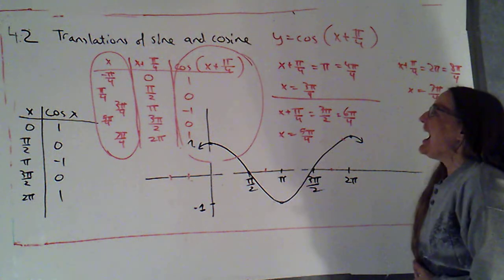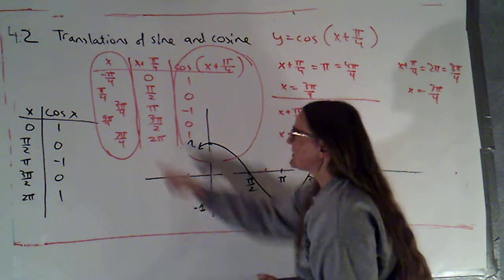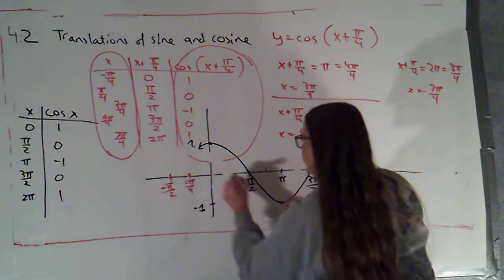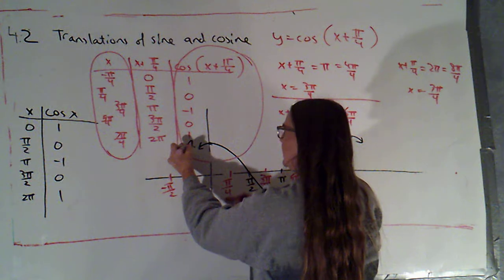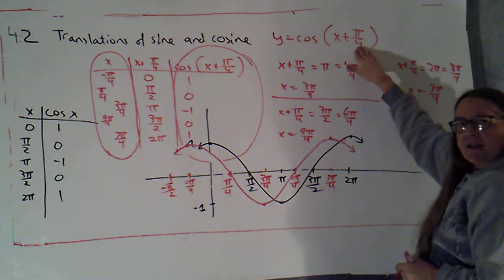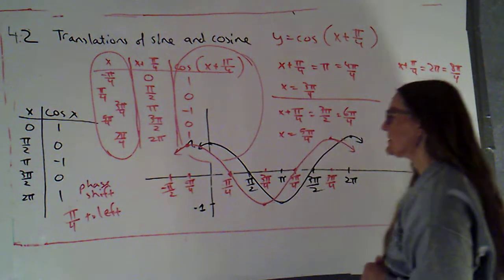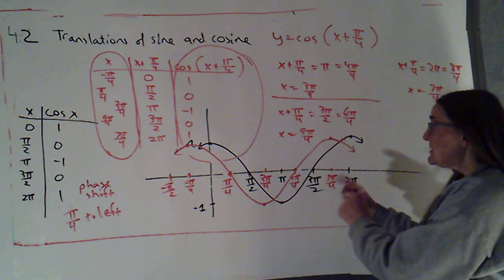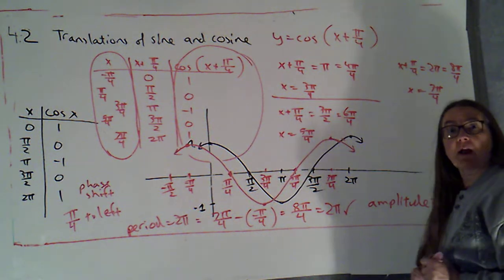Trig 4 2 part 3